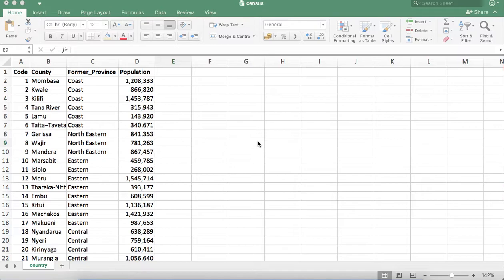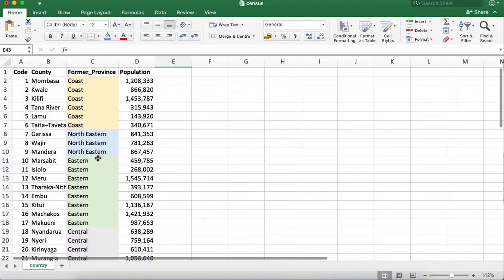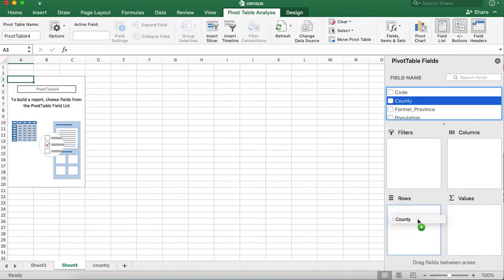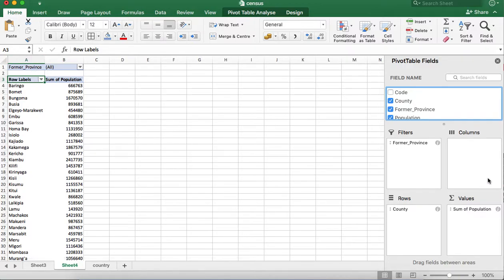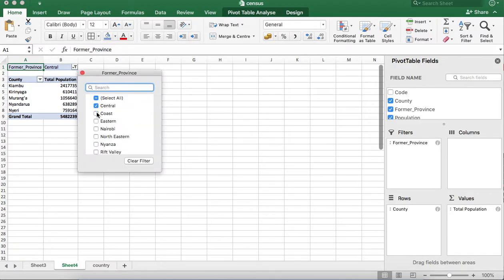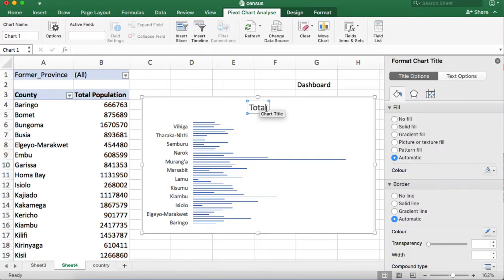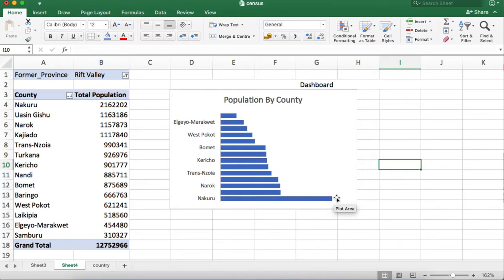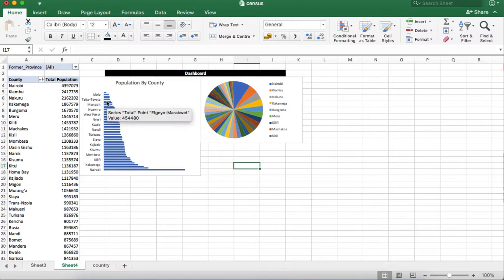Introduction to Pivot Tables, Charts & Dashboards in Excel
In this video series you will learn how to create an interactive dashboard using Pivot Tables and Pivot Charts. Works with Excel